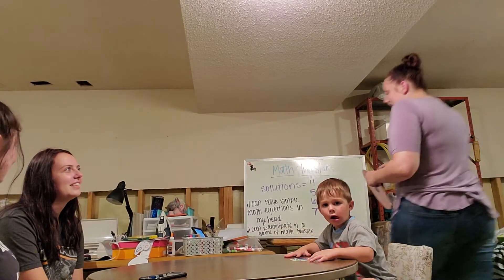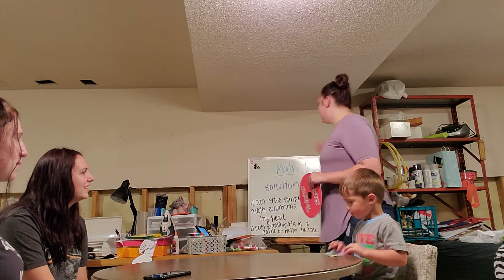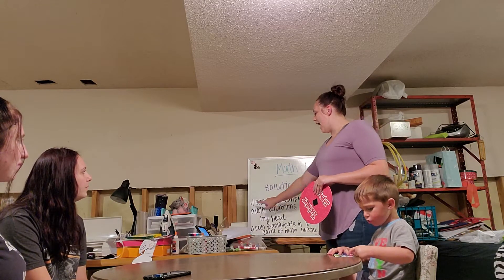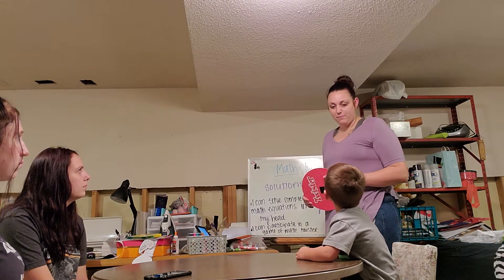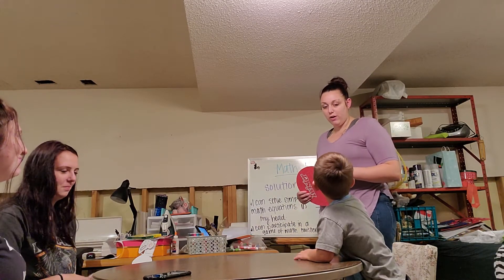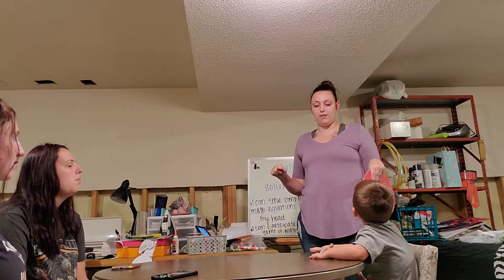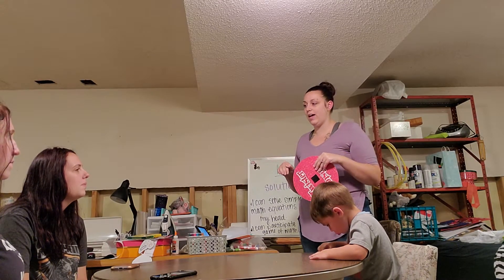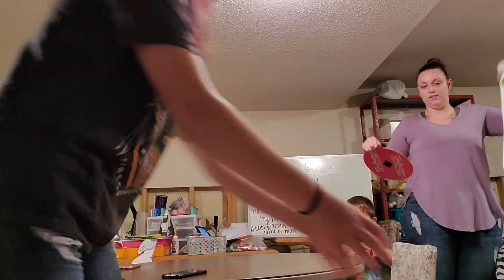Math Twister Lesson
Teaching a fun lesson of basic math facts recalling answers in the head while playing a game of twister